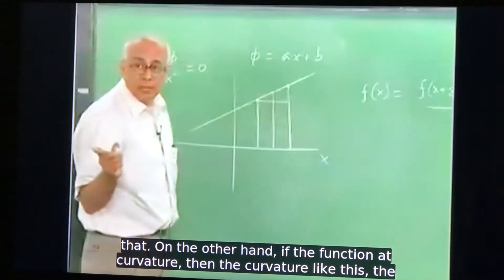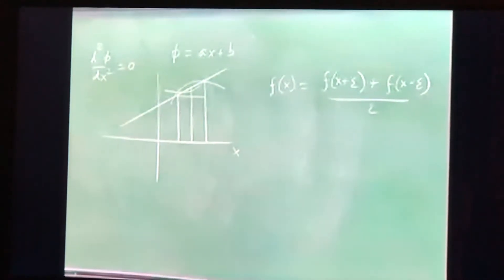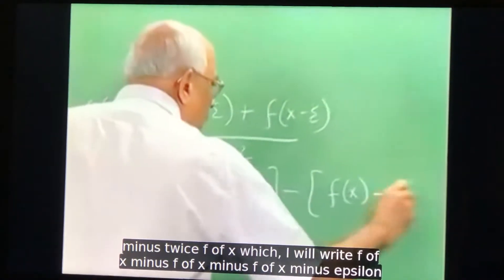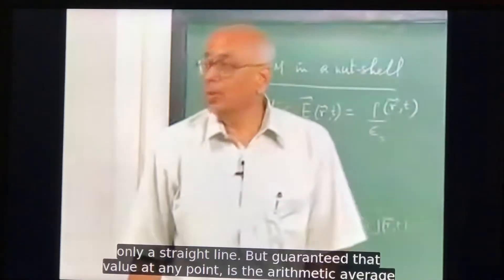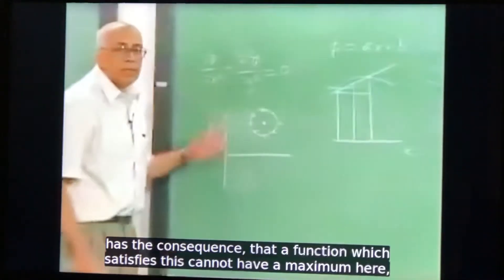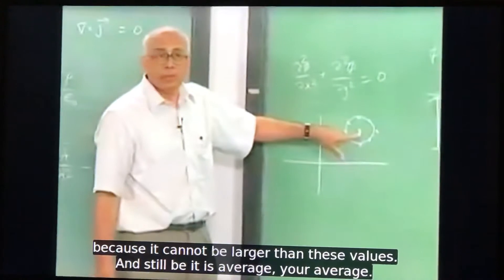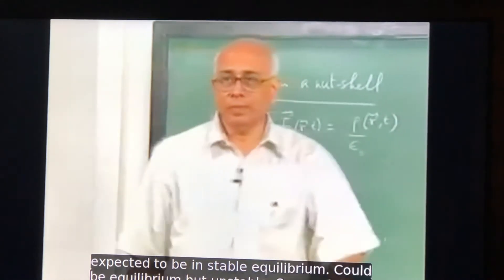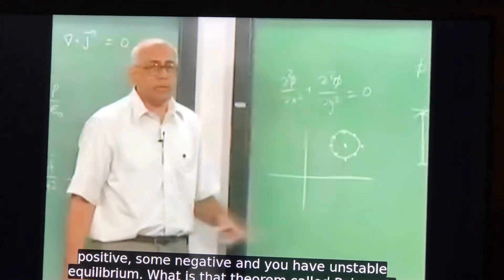Significance of laplace operator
The physical meaning of laplace operator. With permission of prof.